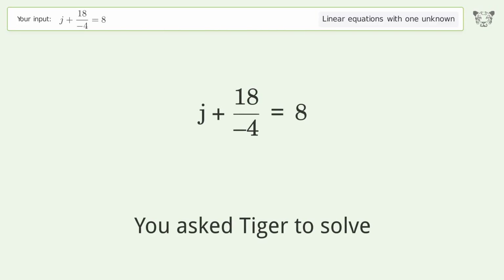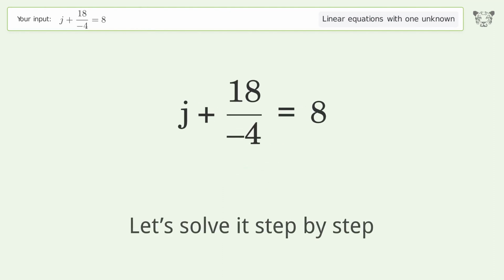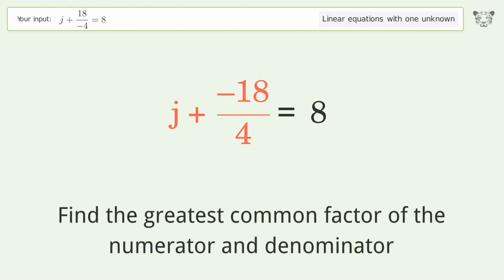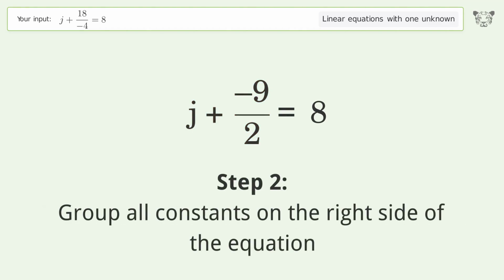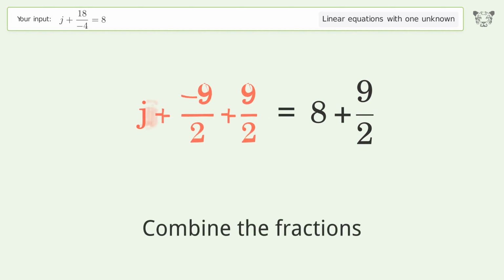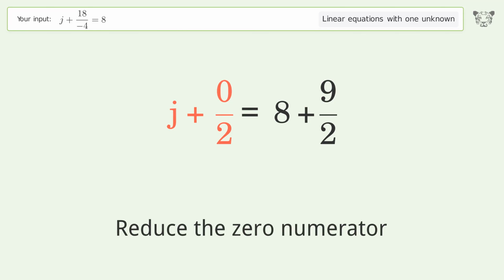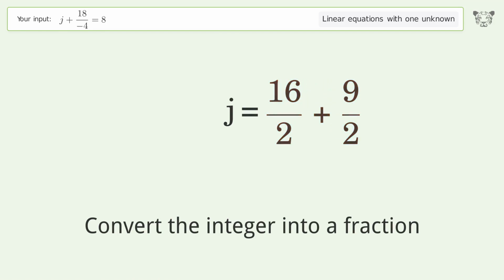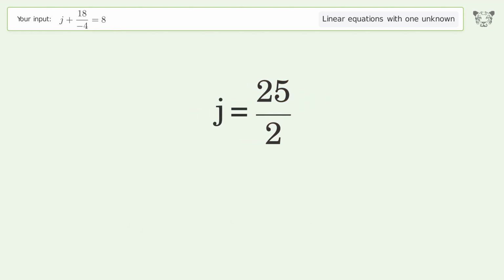Linear equation with one unknown: Solve j+18/(-4)=8 step-by-step solution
Solving j+18/(-4)=8 using the linear equation with one unknown solver

for a step-by-step and more tips and tricks for dealing with linear equations with one unknown.